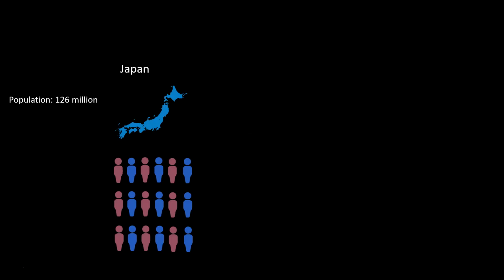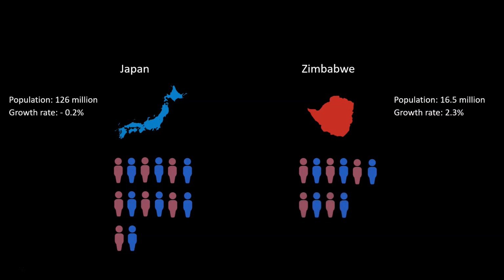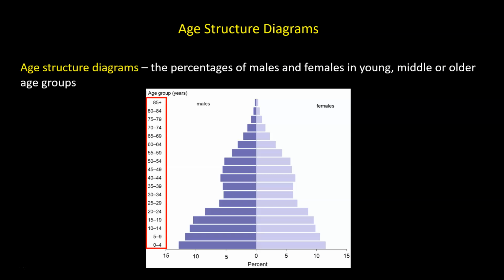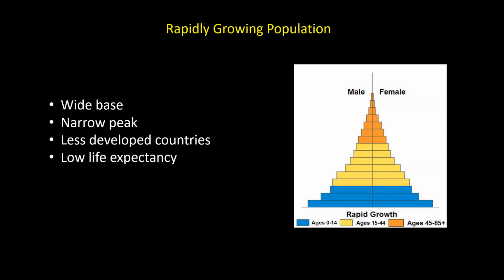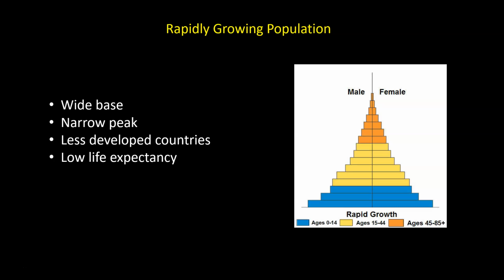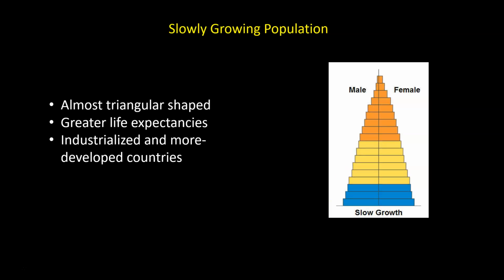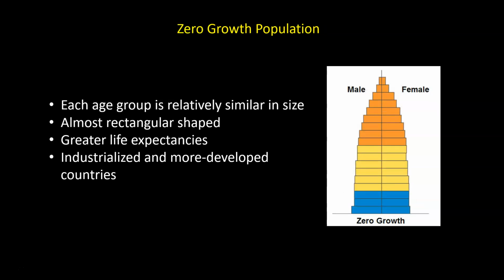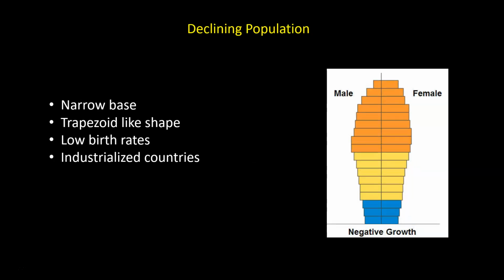Age Structure Diagrams